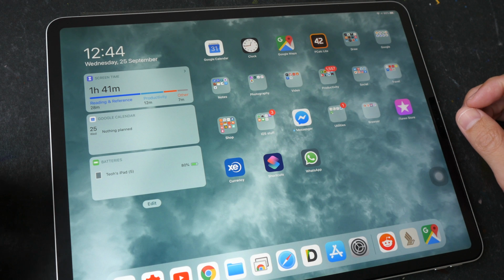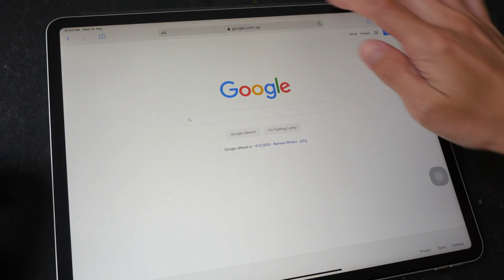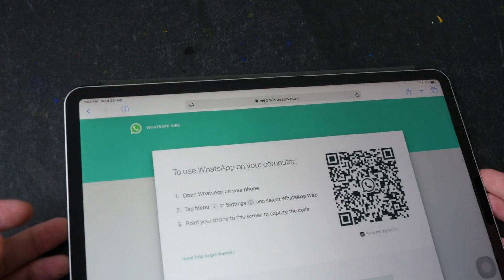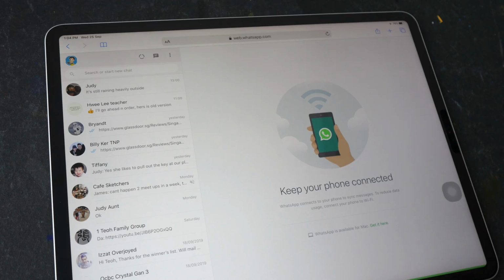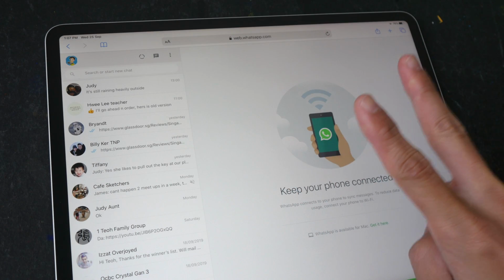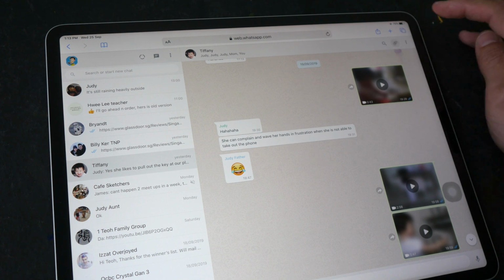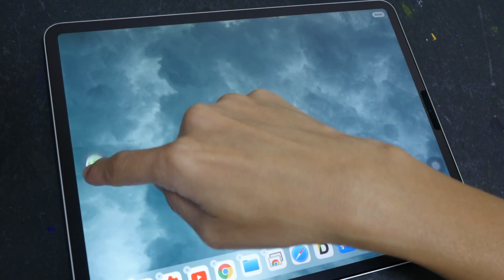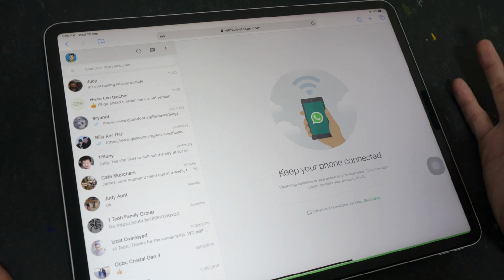How to get & use Whatsapp on your iPad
Here's how you can use Whatsapp on your iPad